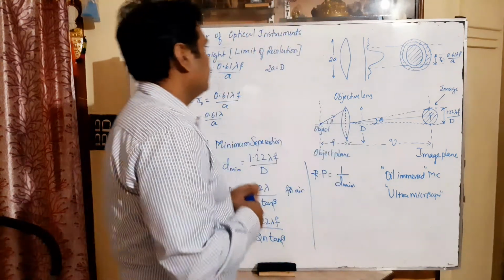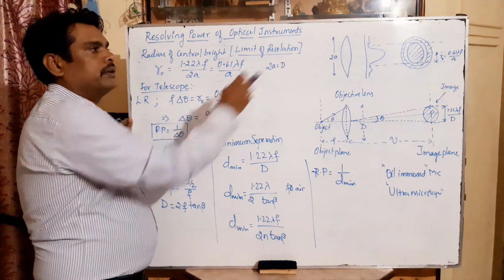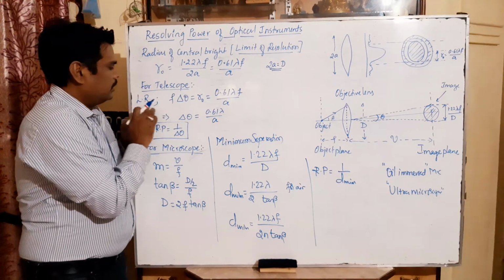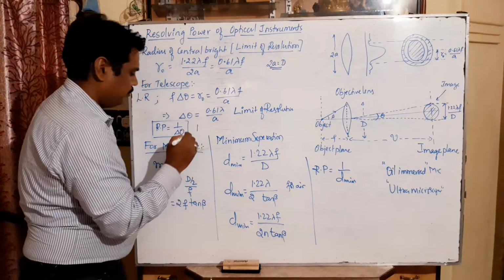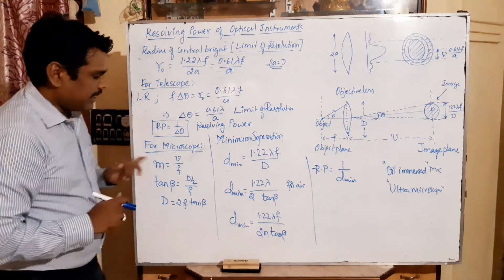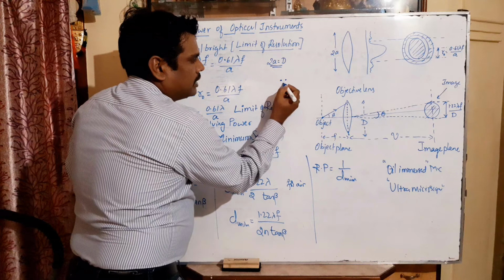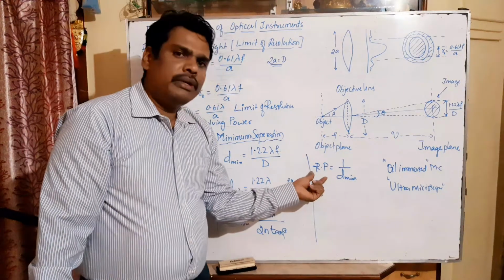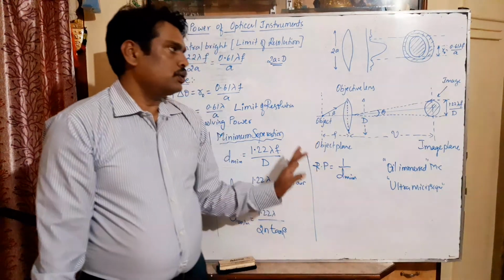2ND PU CHAPTER 10 WAVE OPTICS Part 10.12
resolving power of optical instruments